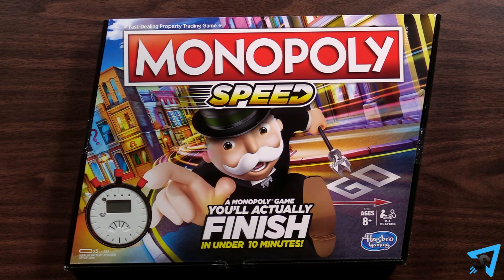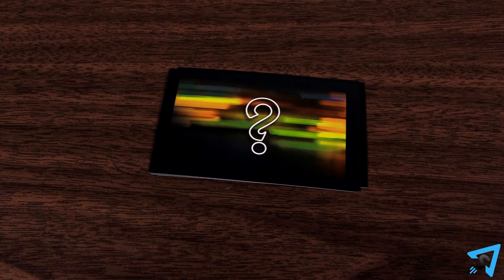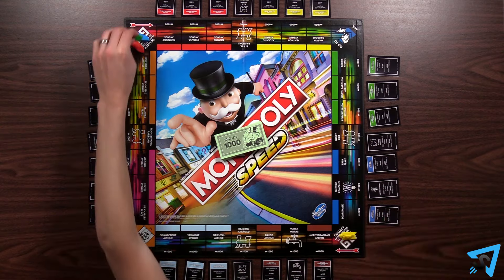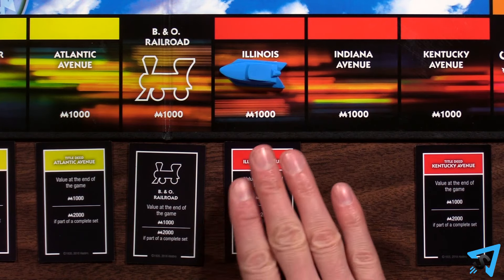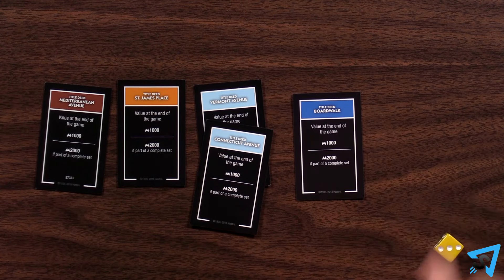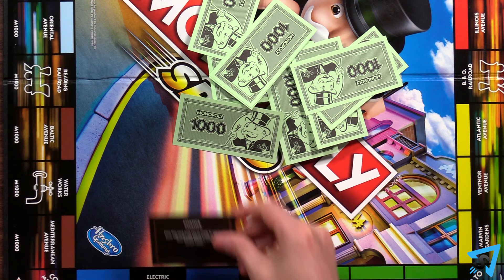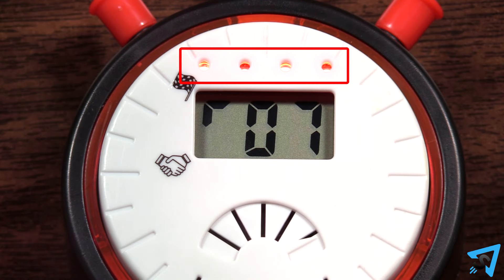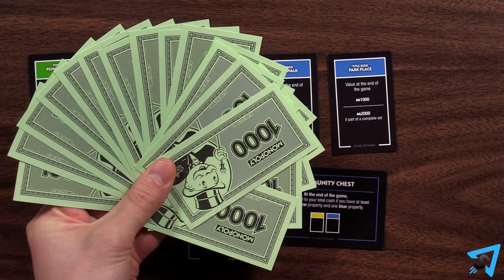How to play Monopoly Speed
Learn the rules to the board game Monopoly Speed quickly and concisely - This video has no distractions, just the rules.

RULES:
This Monopoly game will end in less than 10 minutes. The object of the game is to have the most cash after 4 rounds. Give each player 5 thousand dollars. Put the rest of the money in the center of the board as the bank. Place the title deed cards next to their corresponding properties on the board. Shuffle the chance deck and deal 4 cards to each player. Players do not look at these cards but keep them face down as a personal draw deck in front of themselves. Shuffle the community chest deck and deal 3 cards to each player. Players are allowed to look at these. Put the remainder of the chance and community chest decks back in the box. Each player takes a token and matching color die. Pick one of the two go spaces and place your token on it.

When everyone is ready, the youngest player presses the button of the stopwatch. After 3 seconds you will hear this sound… indicating the first buying stage has begun. There are no turns, all play happens simultaneously within the confines of the 2 stages: buying and trading. During the buying stage, all players roll their die and move their token clockwise around the board the indicated spaces then follow the rules of the space you landed on. You may do this as many times as you like until the horn sounds.

If you land on an unowned property you may buy it if you like by paying the bank one thousand dollars and putting the title deed card in front of you. Then you keep rolling and moving. You don’t have to buy a property if you don’t want to. If you land on a property that someone else owns, roll again. You don’t pay rent. If you land on or pass Go, collect one thousand dollars. If you land on go to jail, move your piece to jail and keep rolling and move, the jail is unlocked. If you run out of money, keep rolling and moving until you get some from passing go.

When the horn sounds, the buying stage ends, and the trading stage begins. During the trading stage you draw your top chance card. If it says to do something immediately, then you read it aloud and perform the action. If it says you may keep it until you are ready, then keep the card hidden until you are ready to use it. you may use that card at any time, when you do, place it in a faceup discard pile on the board. All players may buy, sell, or trade any properties, face up chance cards in front of them, or community chest cards to any other player or any agreed upon price. You may repeat any of these actions as many times as you like. When the horn sounds, the trading stage is over. Get ready, the next buying stage will start in a few seconds.

Each stage happens a total of 4 times. Each buying stage will get shorter and each trading stages will get longer as the game progresses. At the end of the 4th trading stage, you’ll hear the horn and then applause, indicating the game is over. All players stop trading and receive cash from the bank for their properties and any community chest bonus’ they may have completed. Remember to collect double rent bonuses for complete property sets. Then each player counts up all of their cash and the player with the most cash wins.